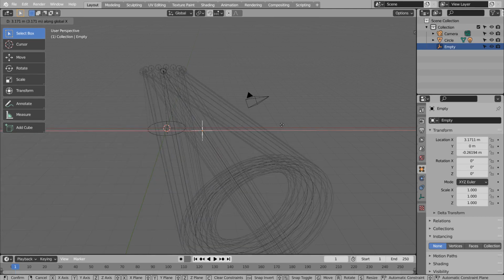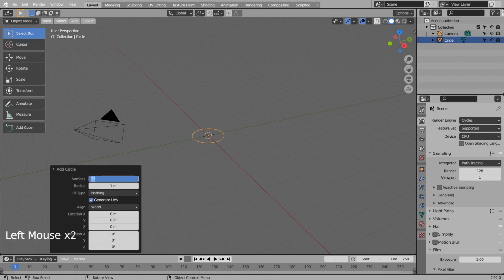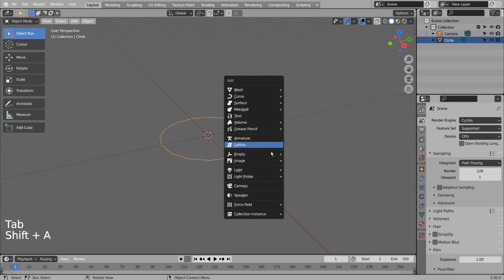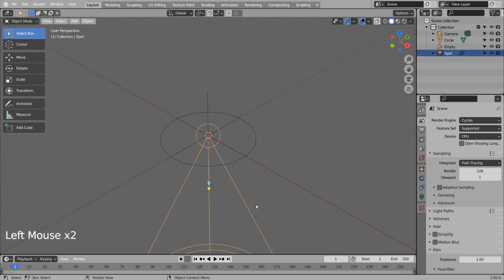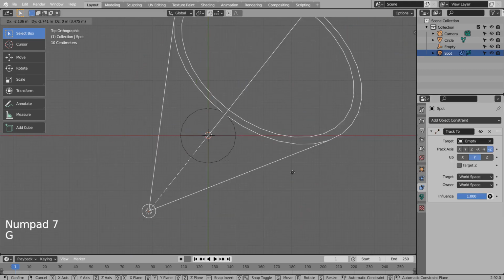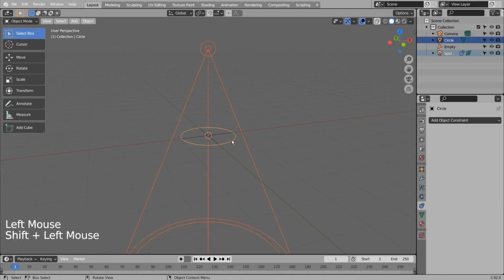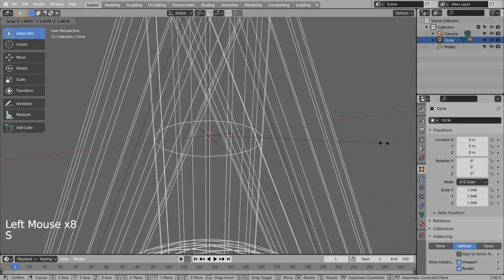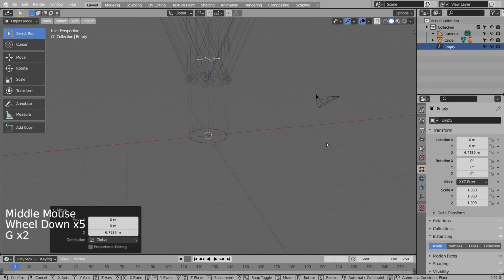Blender beginner series No. 91 - Constrained spotlights